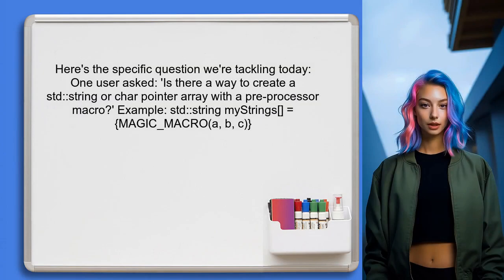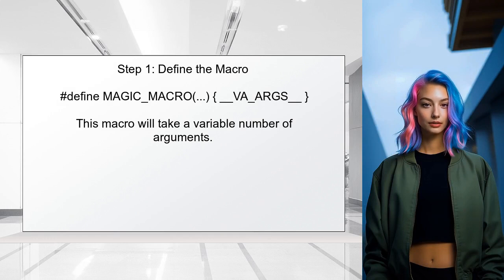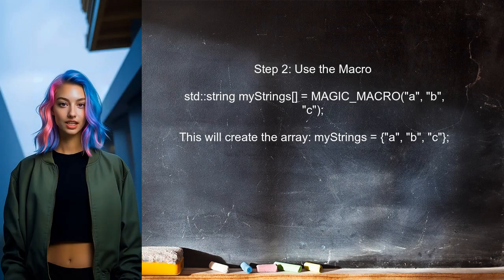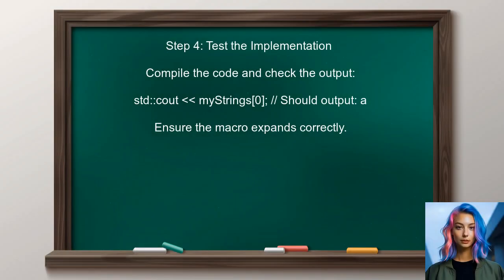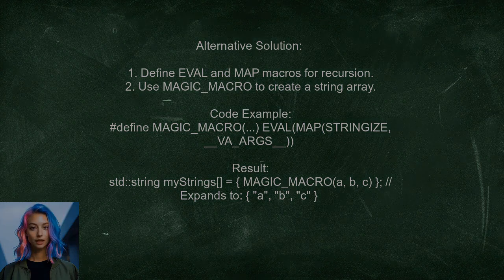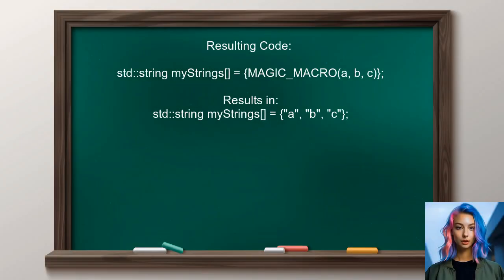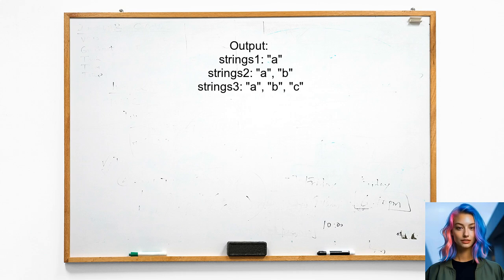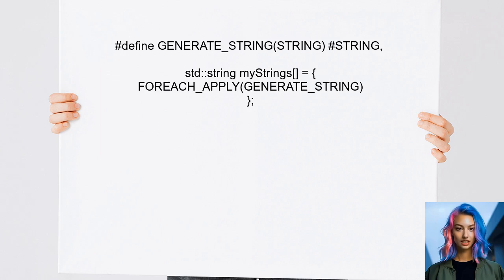Creating a String Array in C++ Using Macros: A Step-by-Step Guide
In this video, we delve into the powerful world of C++ programming by exploring how to create a string array using macros. Whether you're a beginner looking to enhance your coding skills or an experienced developer seeking to streamline your code, this step-by-step guide will walk you through the process. Join us as we break down the concepts and provide practical examples to help you master this essential technique in C++.

Today's Topic: Creating a String Array in C++ Using Macros: A Step-by-Step Guide

Related to: creatingastringarray, c++, macros, step-by-stepguide, c++programming, stringarrayinc++, c++tutorial, programmingwithmacros, c++arrays, learnc++, c++development, codinginc++, c++tips, c++bestpractices, softwaredevelopment, c++forbeginners, c++codeexamples, macrosinc++, arraymanipulationinc++